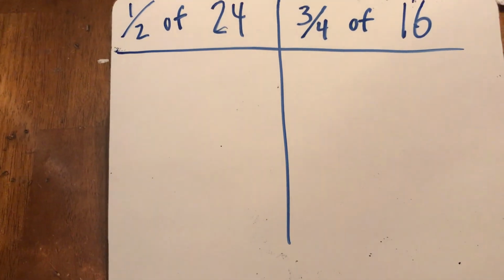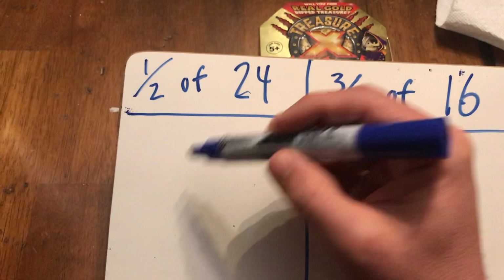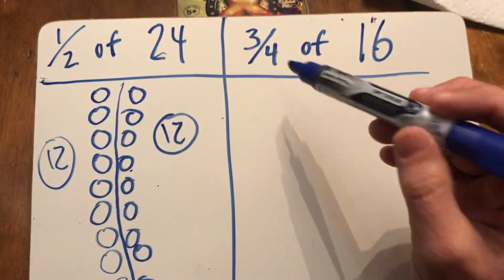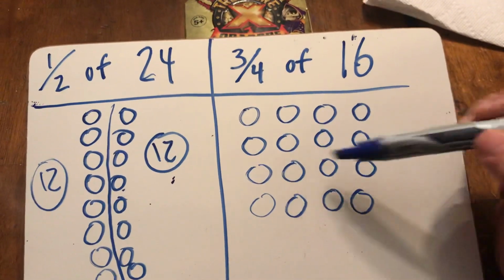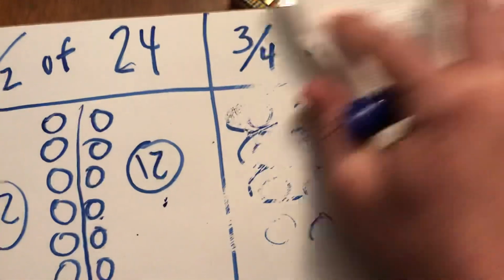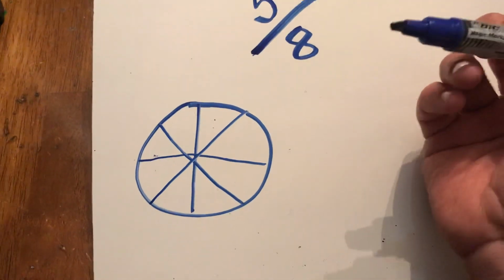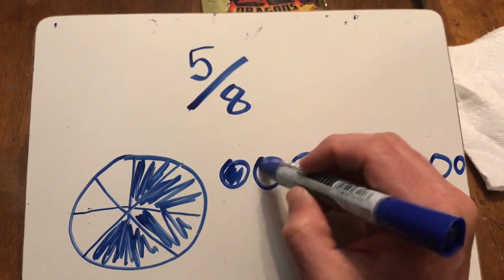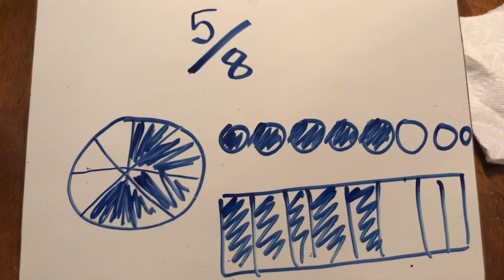April 5 math work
We will go over the number talk and I’ll demonstrate a few ways to draw fractions for your work today.